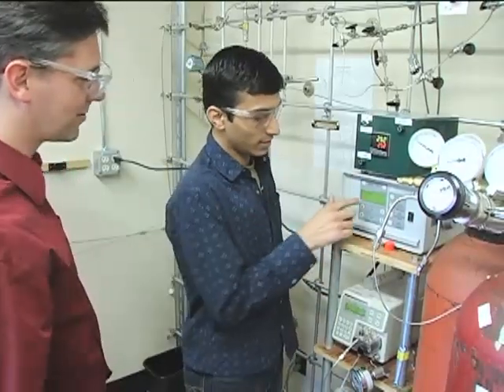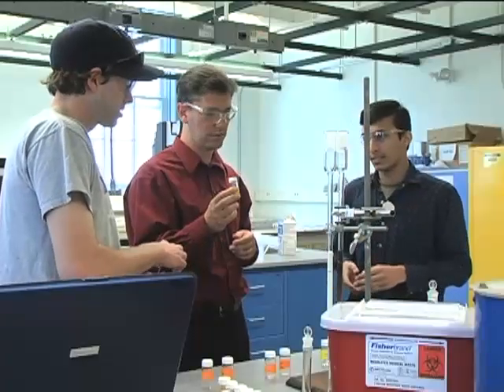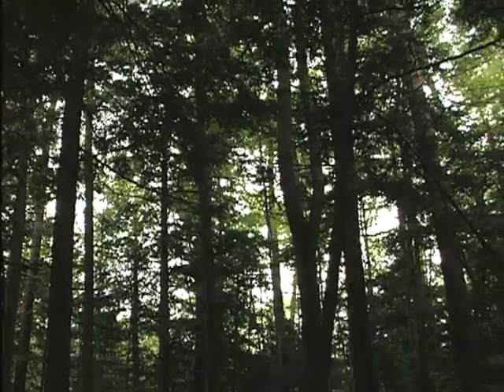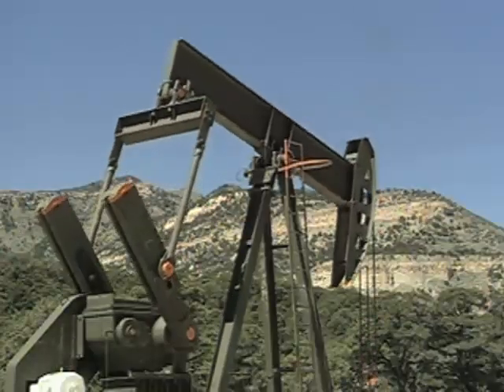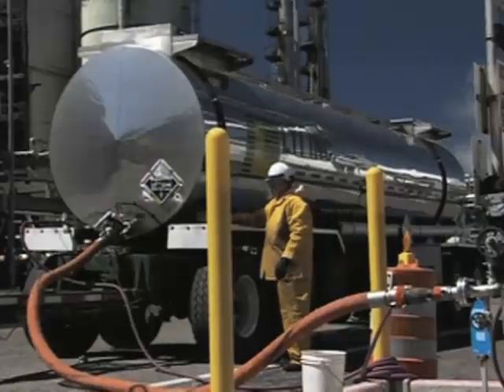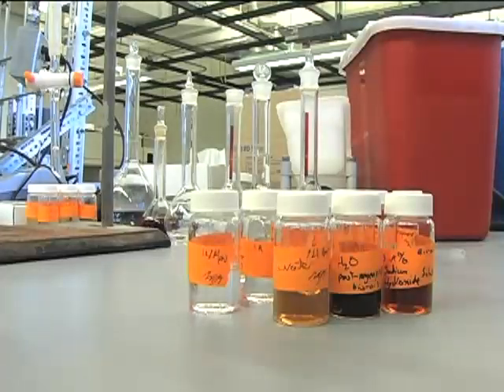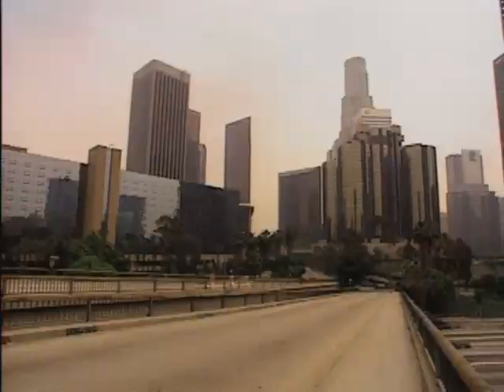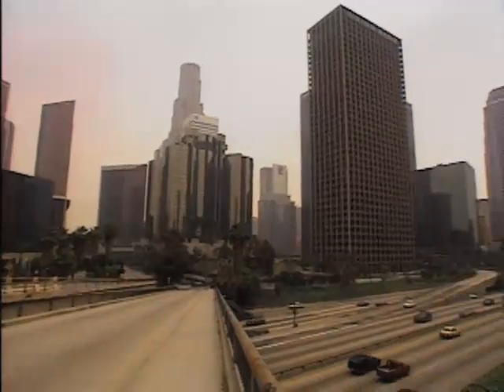Gasoline from Trees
Researchers have found a way to turn wood into gasoline. Now we may not have to turn our food into fuel thanks to a possible new source: trees.